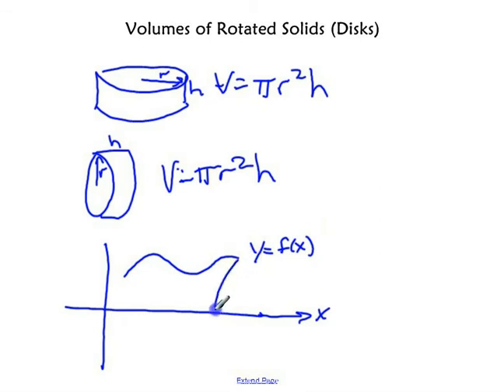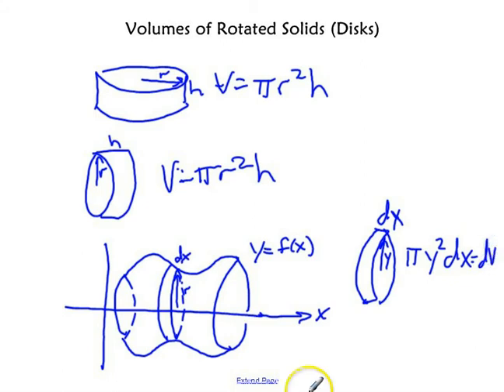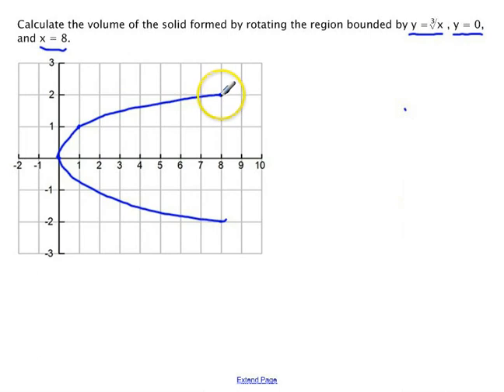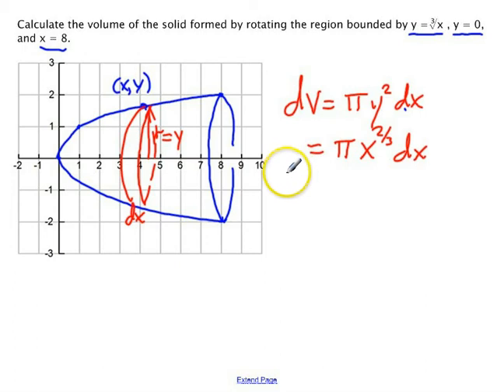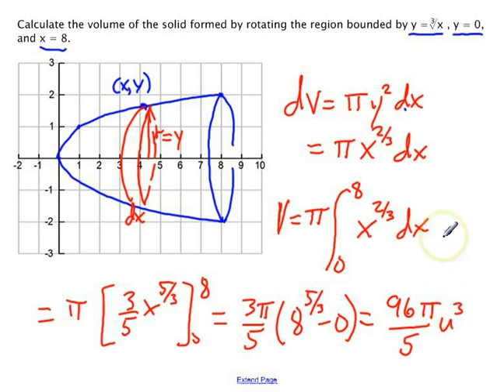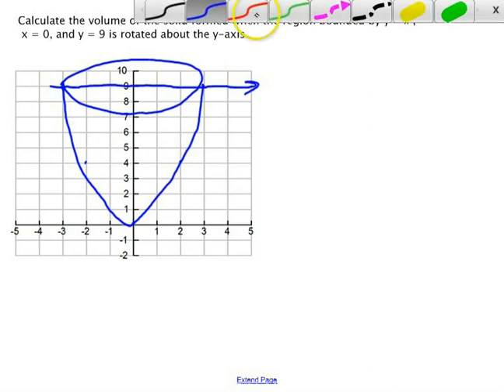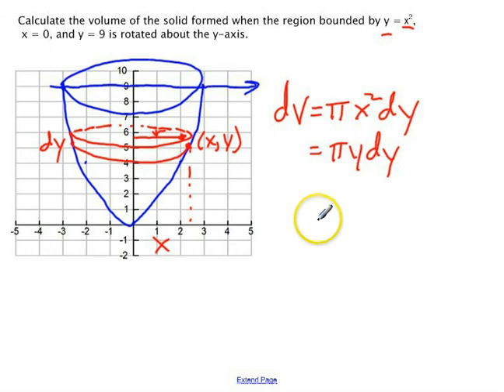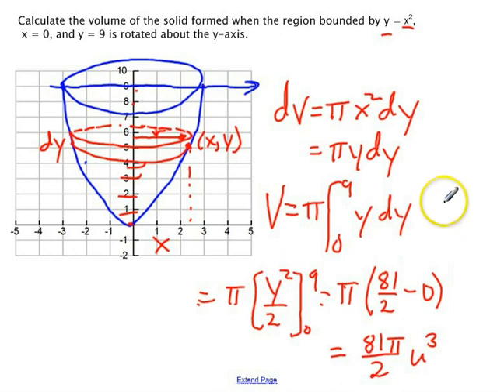Volumes of Rotated Solids (Disks)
An introduction to how volumes of rotated solids can be calculated using disks and integration.